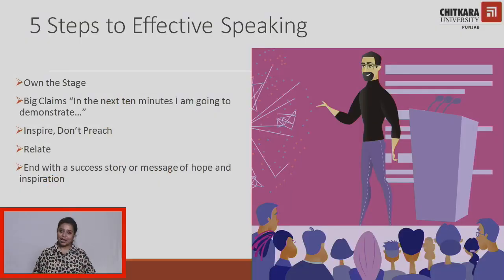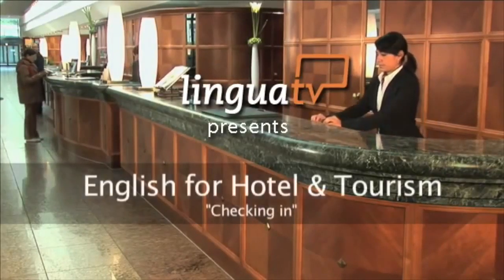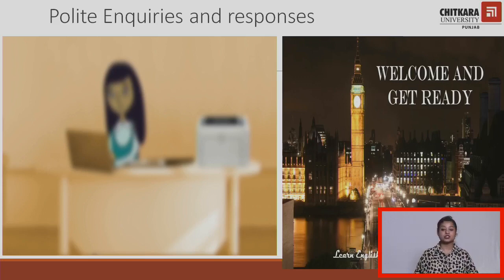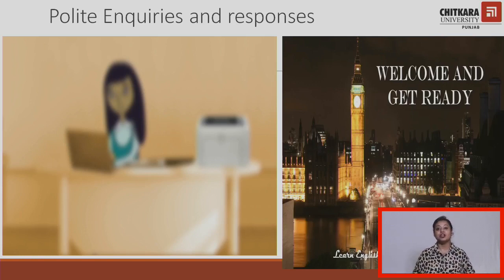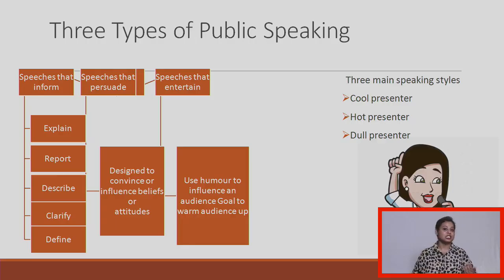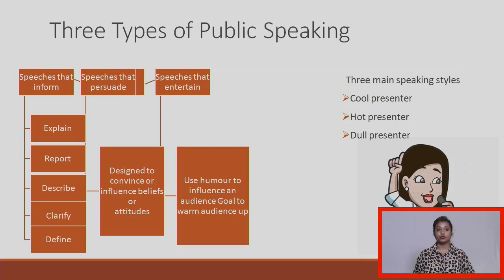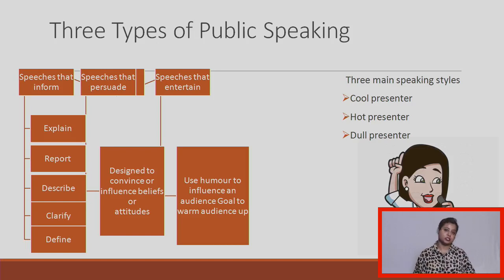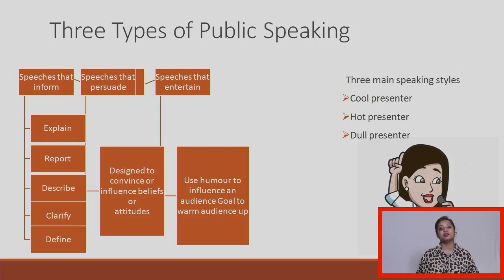Effective Speaking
The second part of the Effective speaking video includes effective speaking skills suggested for the restaurant and hotel industry.